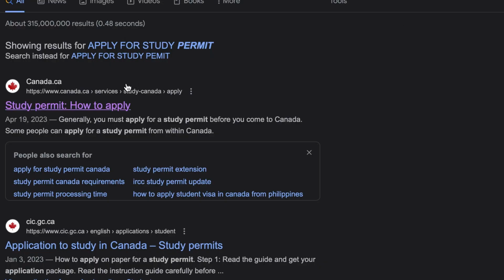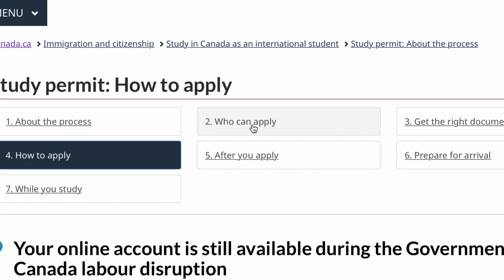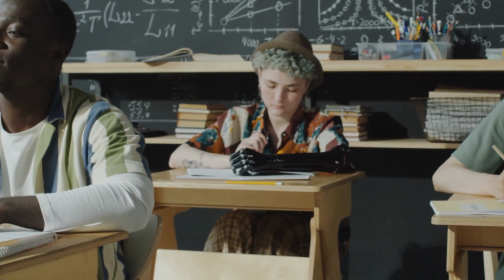THE CANADIAN DREAM!! | STEP BY STEP GUIDE FOR INTERNATIONAL STUDENT IN CANADA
HEY GUYS HERE IS A VIDEO EXPLAINING THE STEPS ON HOW TO APPLY TO STUDY IN CANADA , AND ALSO HOW TO GET YOUR AIRCRAFT MAINTENANCE LICENSE .